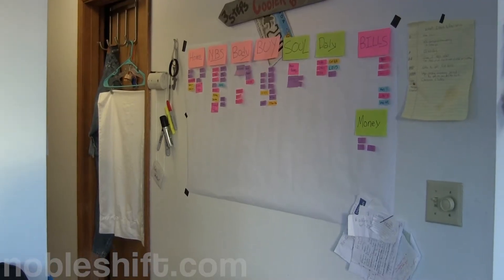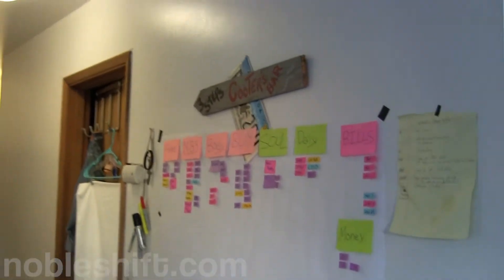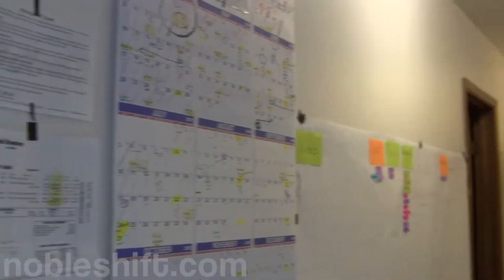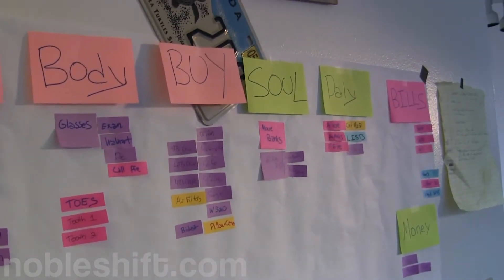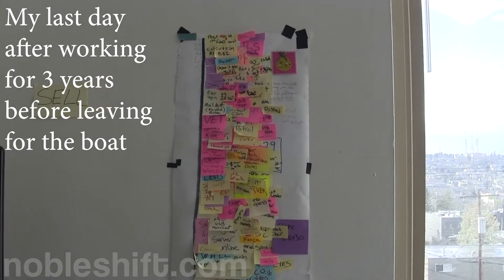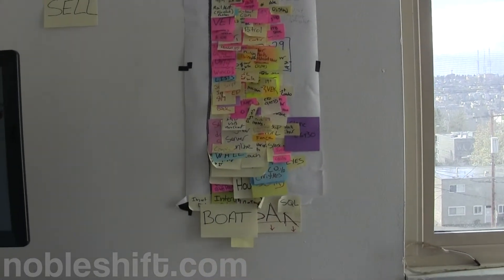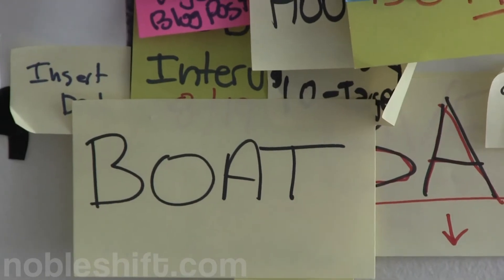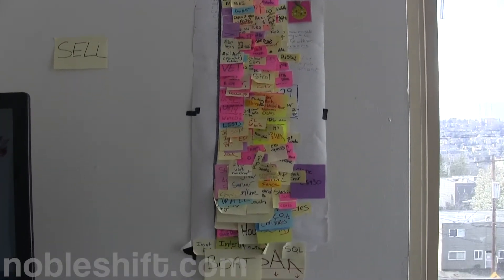How I organized over 3 years to buy a sailboat starting with nothing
This is how I organized the GIANT task of saving for a sailboat and readying my affairs for a life afloat. It was a massive three (3) year undertaking and being organized was critical to my success. This video is terribly shot unfortunately since at the time I had no idea what I was doing.

Noble Shift Dot Com